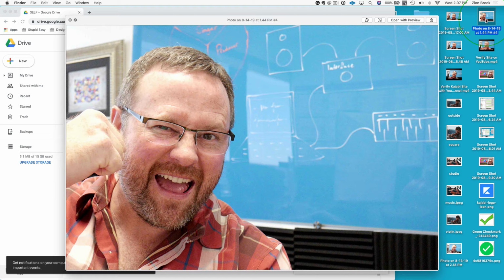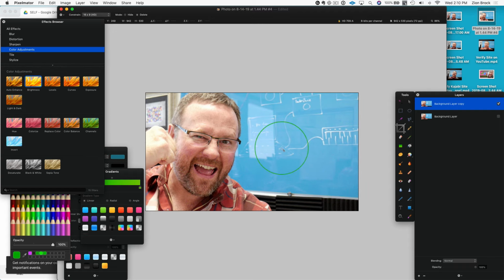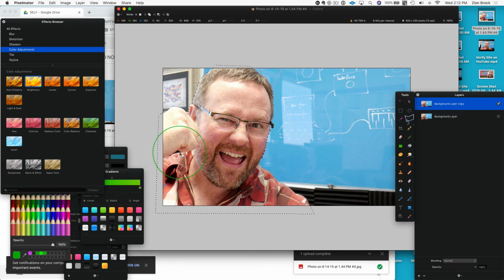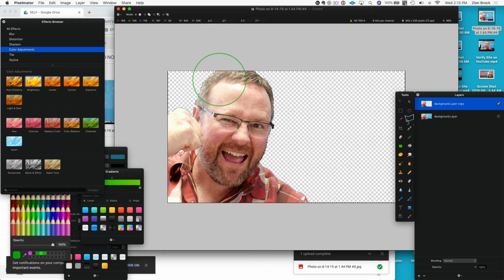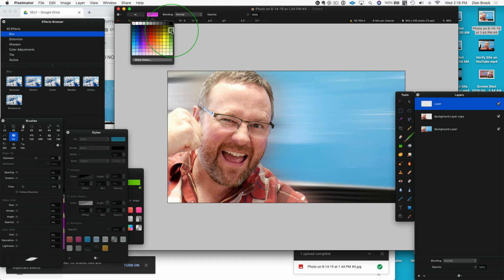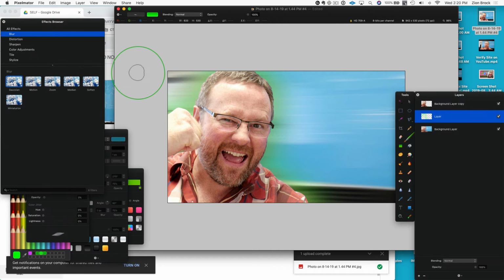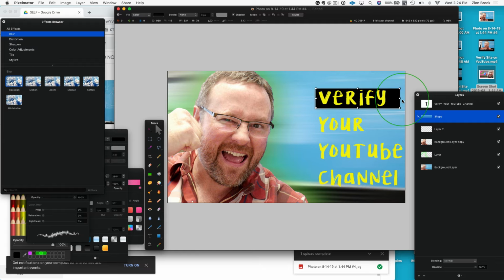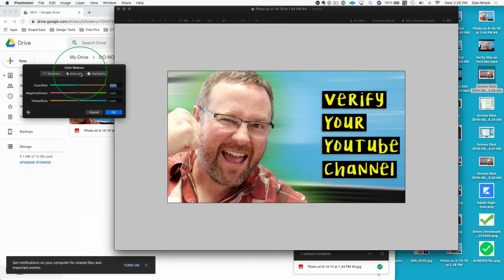How To Make YouTube Thumbnails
Learn how to build your own online course for free.

Making thumbnails for your youtube videos are extremely important and oftentimes overlooked. A lot of people think you have to be a great photographer, a great editor or great graphic designer to make a great one. You don’t!  I'm neither of those things and I think my thumbnails are commanding attention - but it's taken me a while to get there. I want to bypass some of that frustration for you and show you what I've learned in making a great thumbnail.

Keep space open on the thumbnail where the “play” button will show.
Keep your image offset to save that space.
Consider the background where you take the picture - a single color or simple background will help as you edit the final image later on.
Consider using a natural background - inside or outside.
A goofy picture where you smile and possible do something with your hands can be eye catching and encourage someone to click on your video.
Google docs or drop box are easy options if someone (a client) is sending a picture to you to use for your thumbnail.
Add your video title to the screen, again, keeping in mind that you need to save space for the “play” button that will display from YouTube.
Consider what software you use to edit.  You can use PhotoShop, but I find Pixelmater to do what I need without a lot of extra things I don’t need and is more affordable.
There are file size constraints in YouTube for thumbnails.  Choose a resolution that will work - usually 16 x 9 is perfect - a standard HD size.
Use the crop tool to cut out what is key from the picture - and don’t worry that everything isn’t perfect.
Again - consider putting things offset from the middle to account for the “play” button - you don’t want it on top of the main part of the image - i.e. your face. Increase, decrease the image as needed.
Crop down so the image is smaller - use “image size” to bring it down from 100% to say 30%, which will still keep most of the resolution.
After cropping, you can blow it back up to work with it, add some effects, and still stay under the size limit for YouTube.
Use layers to create your image - put pieces of the image on various layers so you can adjust one thing without having to redo the entire project - similar to stacking plates of glass - you see all the pieces as one, and you can add/change/remove a plate without having to redo all the others.
Change colors, text, etc. on the various layers.
In Pixelmater - I use the polygon selector tool.  You click around and make a shape around your image. Then you can delete the excess and leave only the pieces you want.
Hit the curves, edges, and lines you need.  Don’t worry about being exact - there’s a tool that will help clean it up later. Don’t worry to spend a long time on this - it cleans up and looks good for what you’re doing here.

xxx - Zion

This document certifies the purchase of:
Licensor's Author Username:
bdProductions
Licensee:
Zion Brock
Item Title:
Inspiration
Item URL:
Item ID:
19818985
Item Purchase Code:
f51abfe3-34c6-4a38-b843-e6338a37799e
Purchase Date:
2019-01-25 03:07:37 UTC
For any queries related to this document or license please contact Help Team